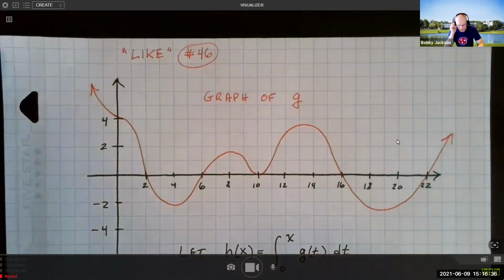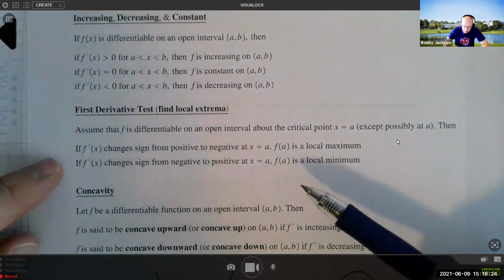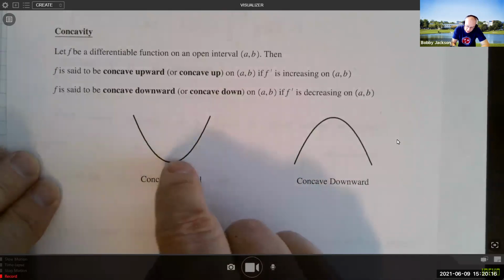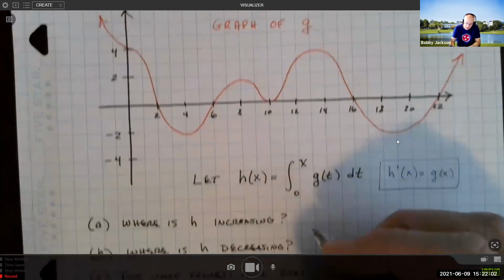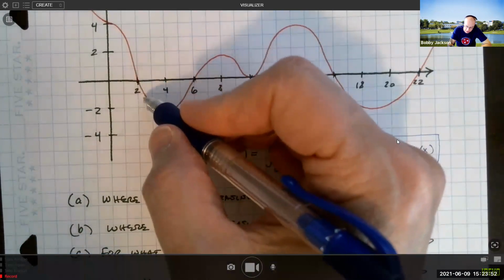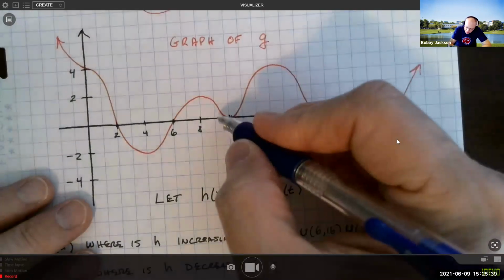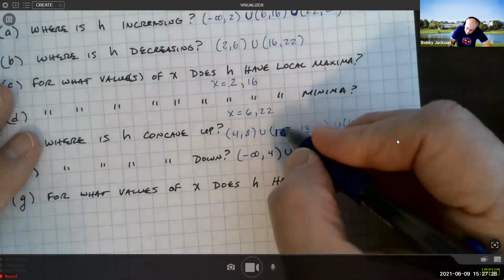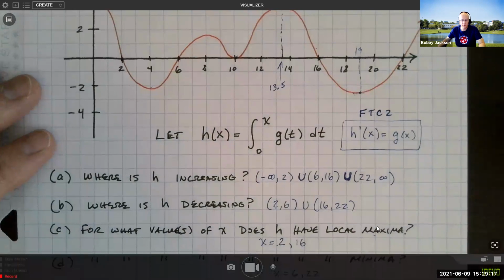1920 Number 46